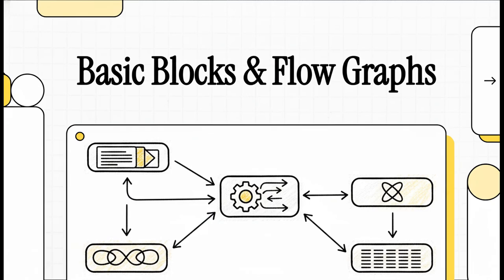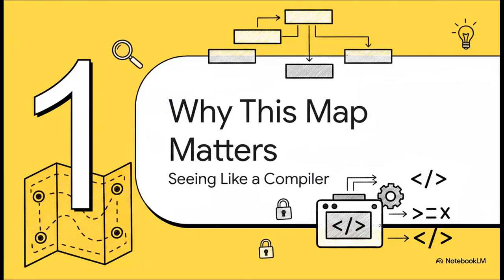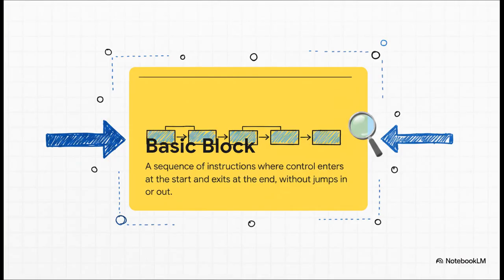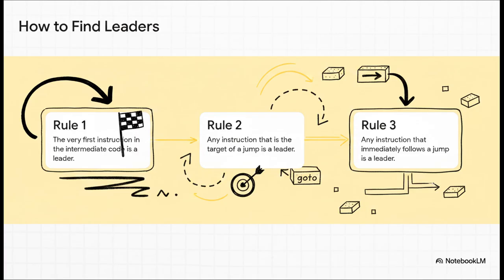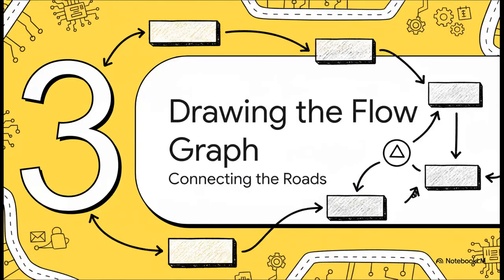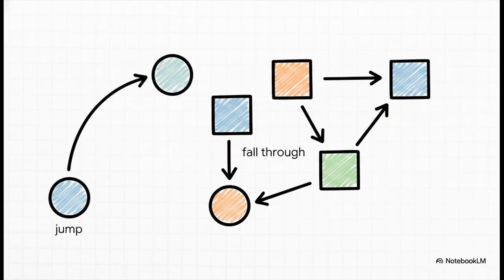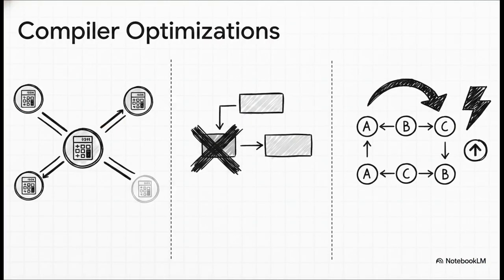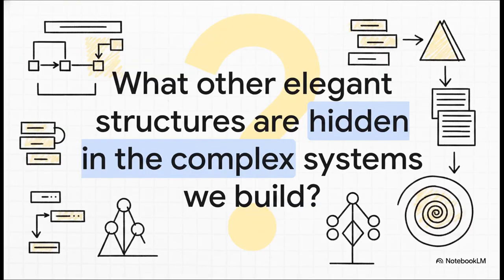Basic Blocks & Flow Graphs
Basic Blocks and Flow Graphs: Partitioning Code for Optimization | Compiler Design Explainer

Welcome to our comprehensive, slow-paced explainer on basic blocks and flow graphs, a structural and highly scoring topic bridging intermediate code generation and code optimization in your Compiler Design syllabus. If you are an undergraduate student preparing for exams and need a clear, unified overview of how compilers analyze control flow to speed up execution, this video is designed to make these algorithmic concepts crystal clear. We take the time to step through the code partitioning process, comparing flat, linear Three-Address Code side-by-side with structured, graphical execution paths.

First, we deeply explore the algorithm for identifying Basic Blocks, explaining how the compiler hunts for "leaders"—the first instruction, the targets of jump statements, and the instructions immediately following a jump—to partition the code into strict, straight-line sequences where control enters at the top and leaves at the bottom without halting or branching inside. Next, we shift to the construction of Flow Graphs, detailing how compilers connect these isolated basic blocks with directed edges to visually and mathematically map out every possible execution path in the program. Finally, we walk you through why this architecture is absolutely necessary, explaining how Basic Blocks enable aggressive local optimization (like eliminating redundant variables within a single block), while Flow Graphs enable complex global optimization (like detecting unreachable dead code or optimizing deep loops across the entire program). This complete guide provides all the targeted, easy-to-digest knowledge you need to master your engineering course, ensuring you understand the mechanics of control flow analysis without ever feeling rushed.

Key Learning Outcomes:

Understand the strict definition of a Basic Block as a sequence of consecutive statements with a single entry point and a single exit point.

Apply the algorithmic rules to identify "leaders" within linear intermediate code to accurately partition statements into blocks.

Construct a complete Flow Graph by drawing directed control-flow edges between partitioned basic blocks based on conditional and unconditional jumps.

Differentiate between optimization scopes, recognizing how this structure facilitates both block-level (local) and program-level (global) code improvements.